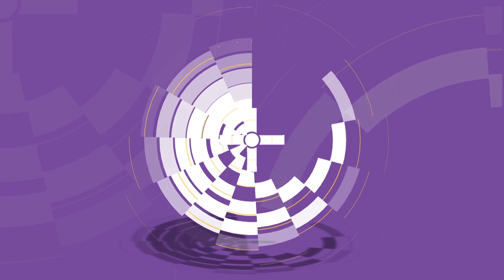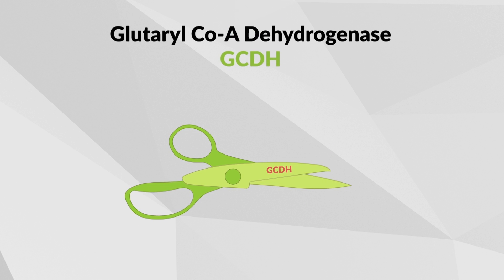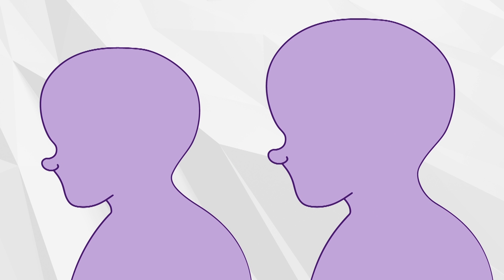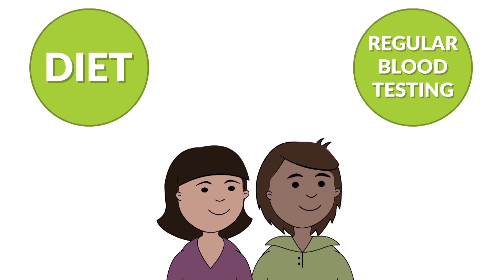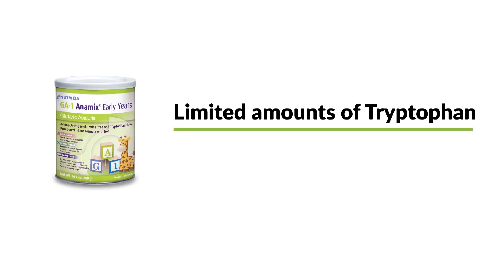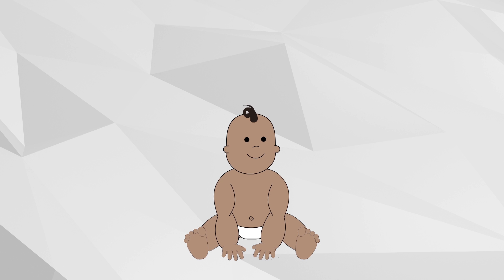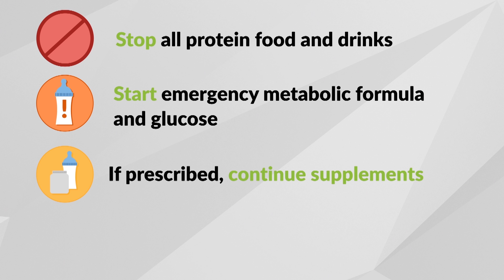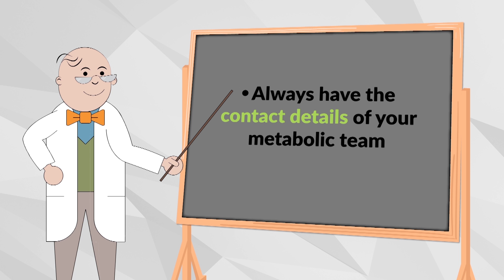Glutaric Acidemia Type I (GA-1)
Easy to follow education for families after a positive newborn screening for GA-1.